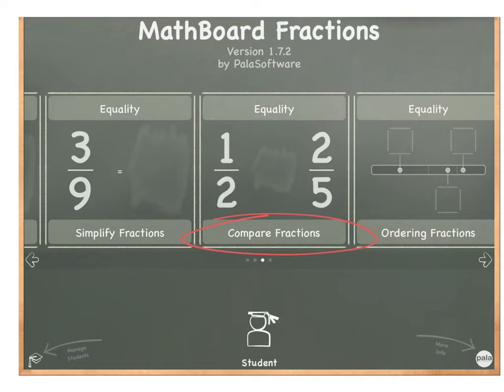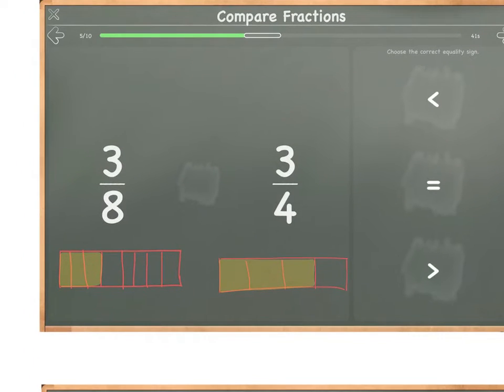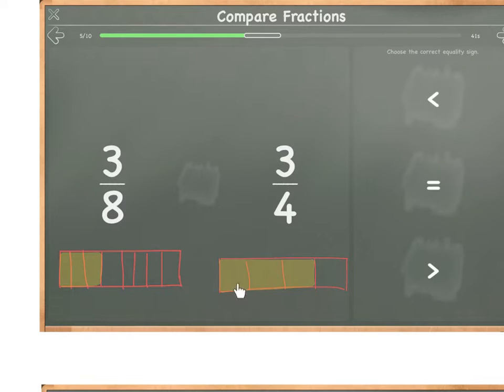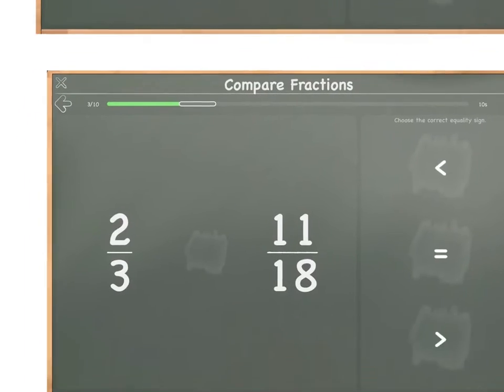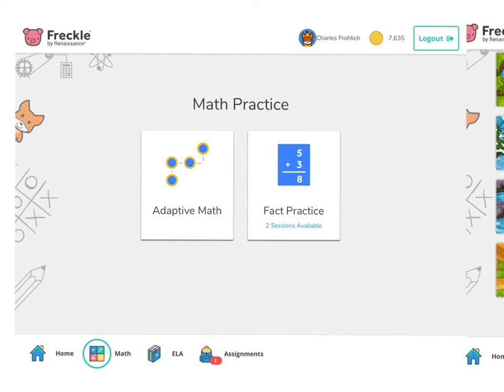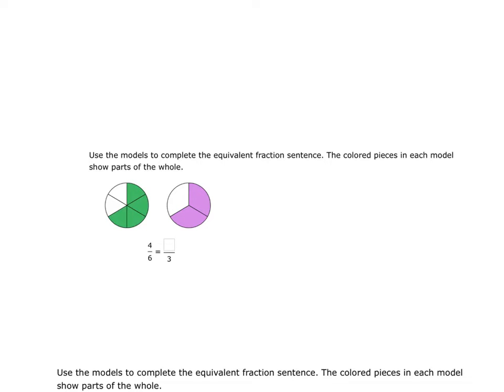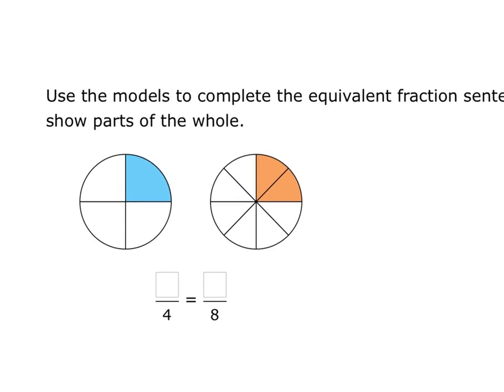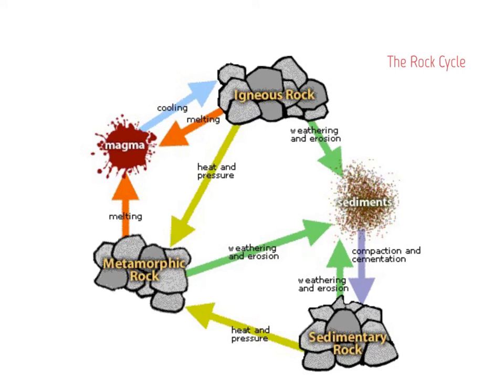March 26 lesson